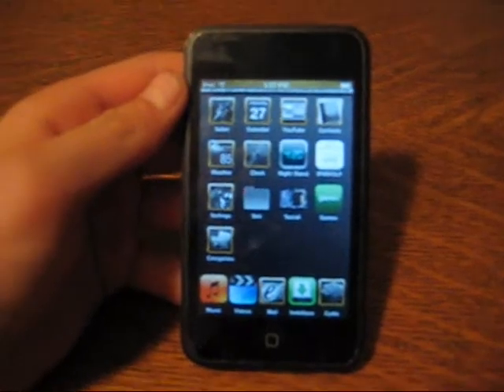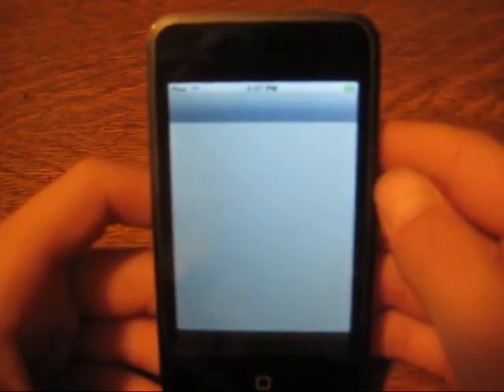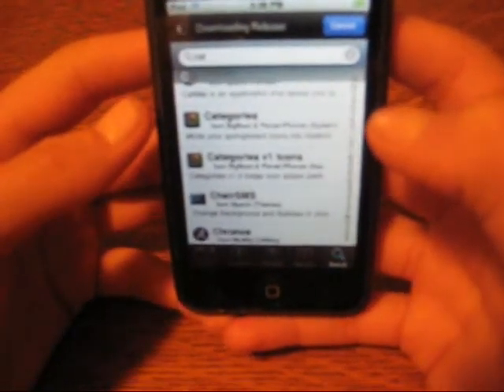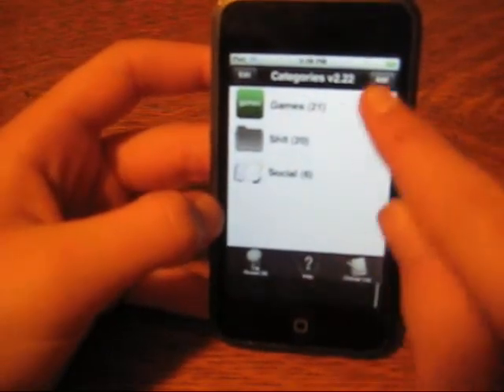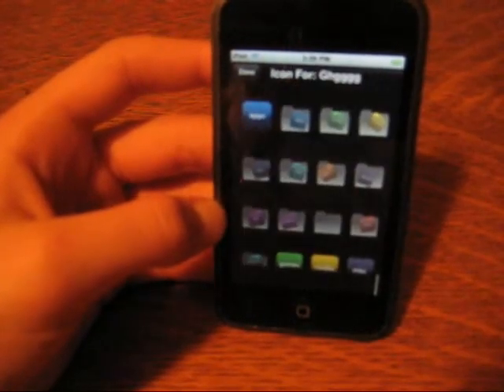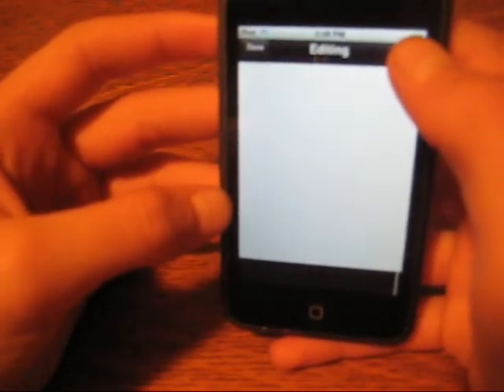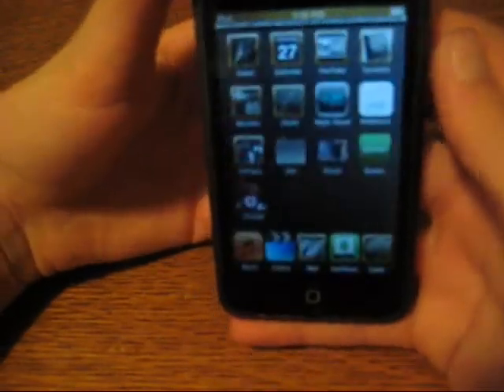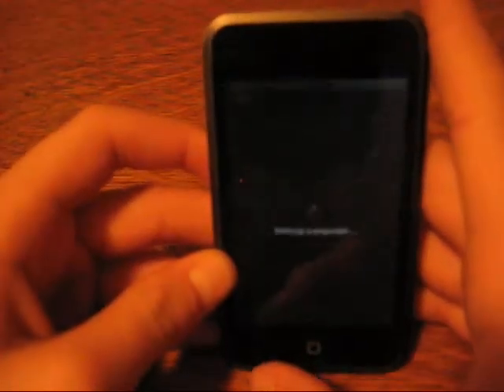How To Get Categories Onto Your Ipod Touch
tierd of having o many screens? well by watching this video you can only have one screen!!!